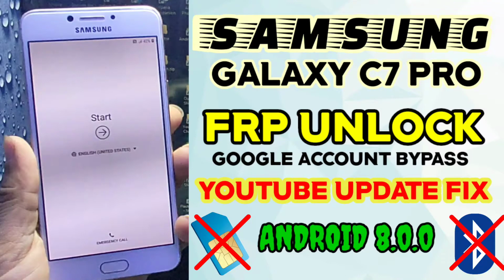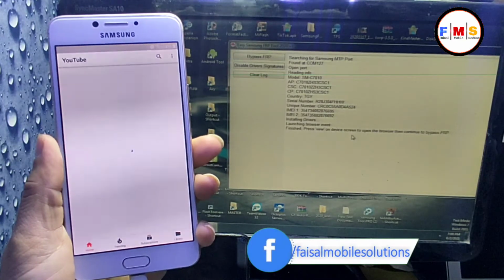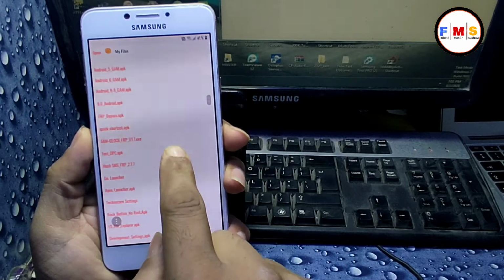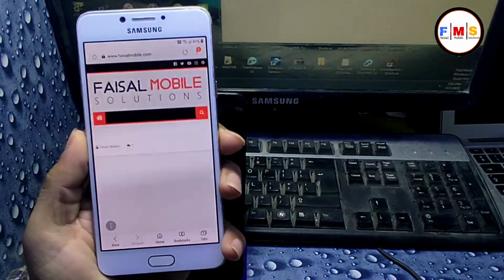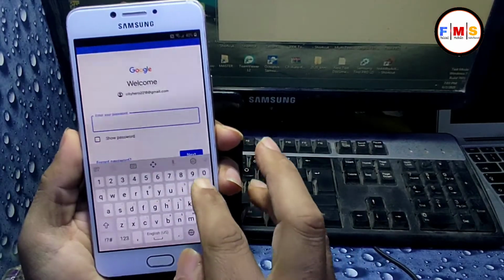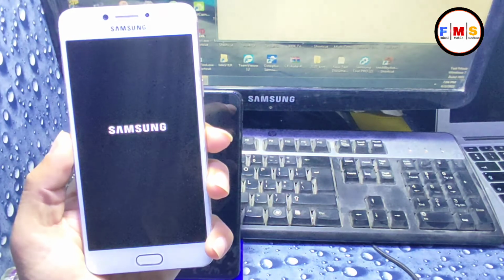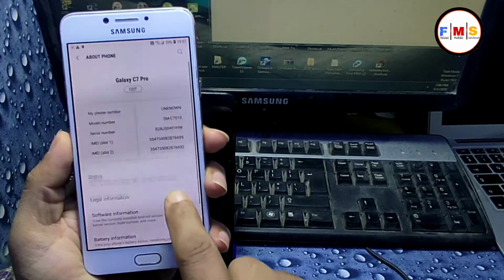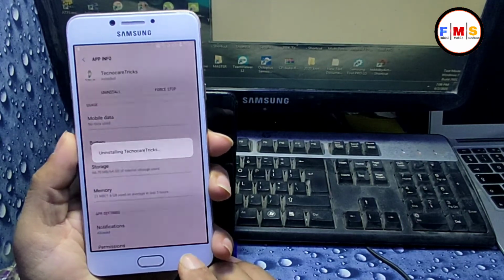Samsung C7 Pro (SM-C7010) FRP Bypass Google Account Android 8.0 || Youtube Update Fix Final 2021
In This Video, I'll Show You How To Samsung C7 Pro (SM-C701F) FRP Bypass Google Account Android 8.0 || Youtube Update Fix Final 2021 || No Sim. This method also works on all other Samsung models. hope it will help you to remove the FRP lock